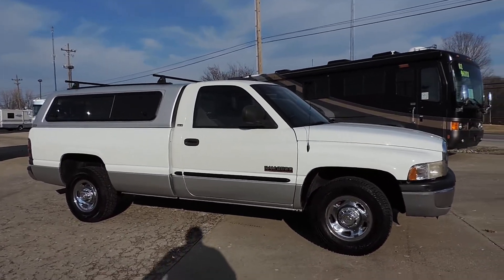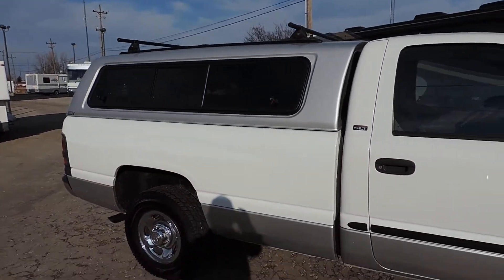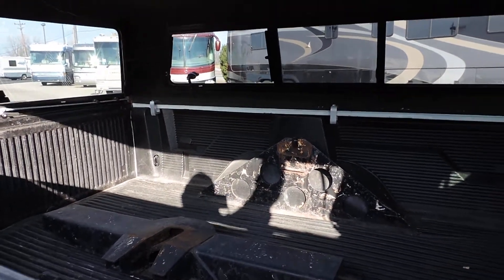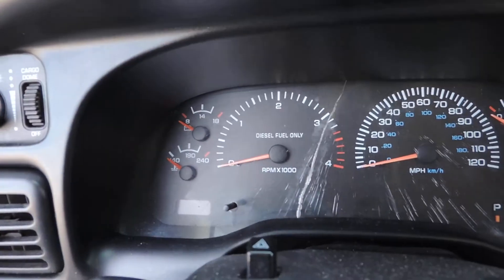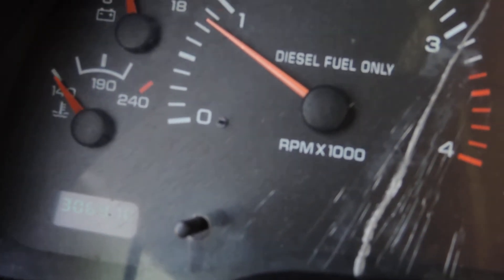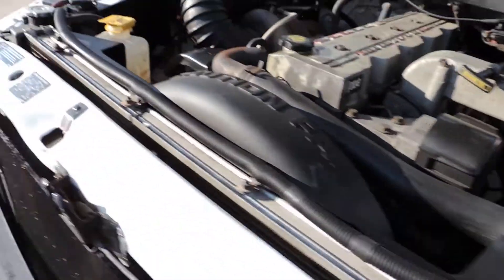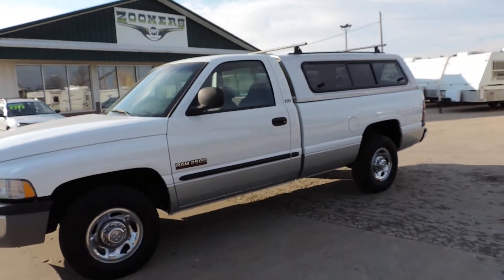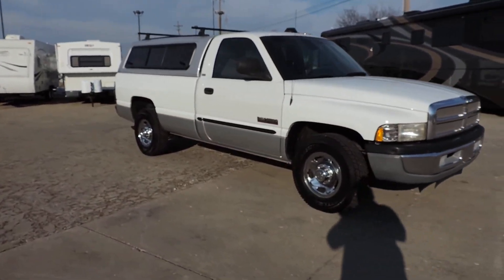Very Well Maintained 1999 Dodge 2500 SLT Laramie Cummins Diesel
Very Well Maintained Local Trade-In 1999 Dodge 2500 SLT Laramie Cummins Diesel Reg Cab Long Bed 2WD Automatic Power Windows, Locks, and Mirrors, Cold AC, New Tires, New Batteries, Very Strong, Runs and Drives Perfect. No Blow By. Great Truck.. New ARE Camper Topper, Bed Liner, Reese Hitch and Fifth Wheel Hitch.. Perfect Inexpensive Camper Hauler.. You Will Not Find a More Reliable Stronger Diesel Truck for the Price!!!